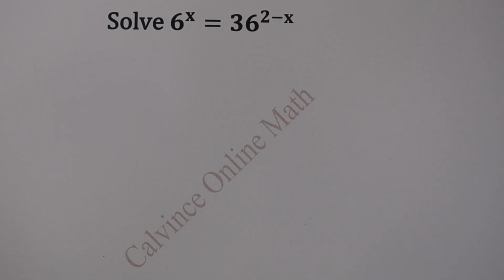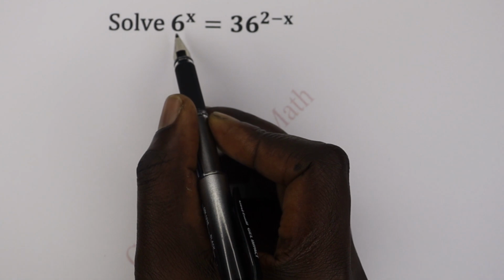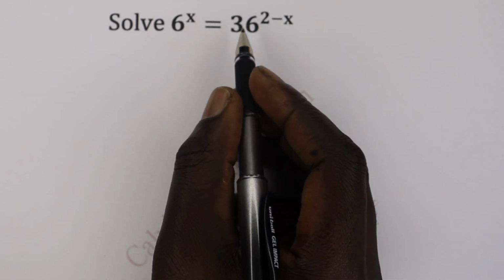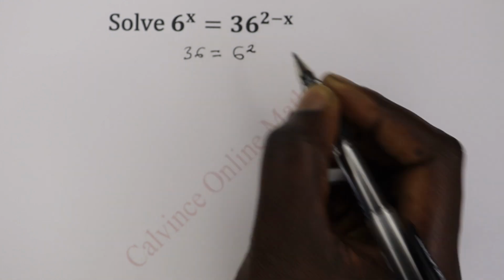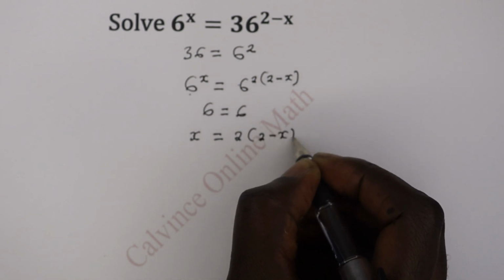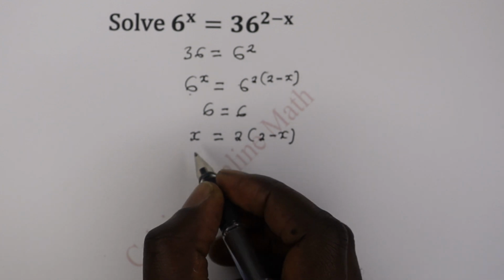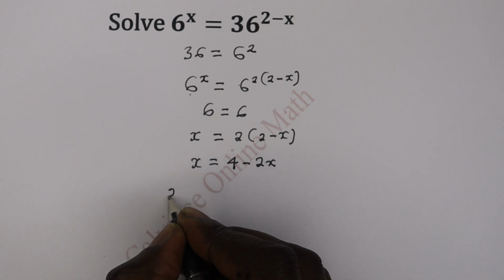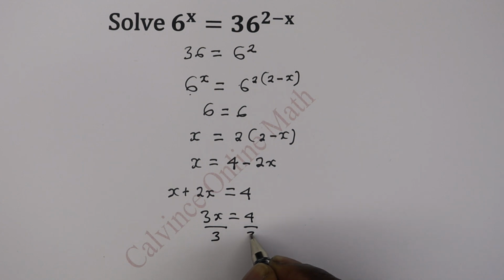Mastering the Laws of Indices || Unlocking the Power to Evaluate Unknowns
🔍 Dive into the fascinating world of indices with our latest video, where we unravel the secrets behind using the laws of indices to effortlessly evaluate unknowns. Whether you're a math enthusiast seeking to strengthen your skills or a student aiming to ace your exams, this tutorial is your key to mastering this fundamental concept.

🎓 In this comprehensive guide, we break down the rules governing indices, exploring exponentiation, multiplication, division, and more. Watch as we demonstrate step-by-step examples that showcase the application of these laws in solving problems involving unknowns in the indices. Our clear explanations and real-world scenarios ensure that you not only grasp the theory but also understand how to use it in practical situations.

💡 Gain confidence in simplifying complex expressions, solving equations, and tackling problems that involve variables in the exponent. From basic principles to advanced techniques, this video provides the tools you need to navigate the world of indices with ease.

🚀 Whether you're a student preparing for an exam or someone eager to enhance your mathematical prowess, join us on this educational journey. Hit the play button now and empower yourself with the knowledge to evaluate unknowns using the laws of indices like a pro!

Let's make learning math not just a task but a thrilling adventure!